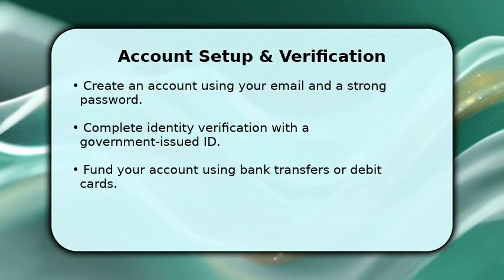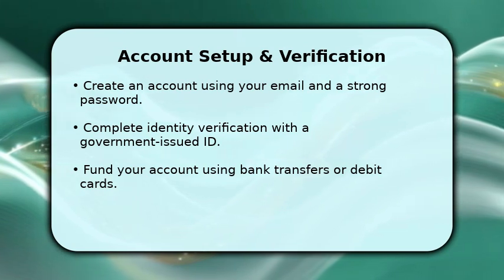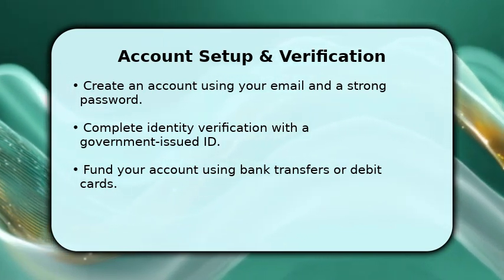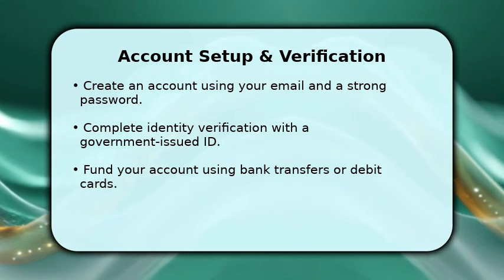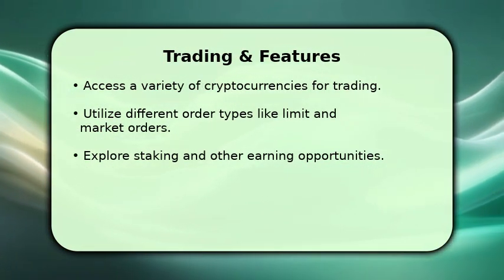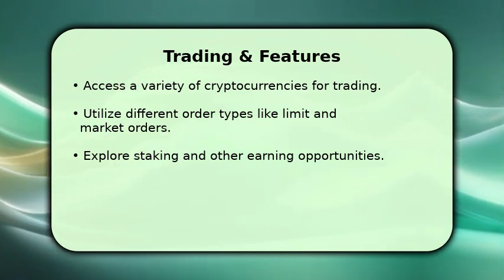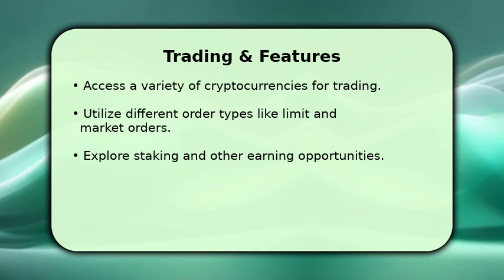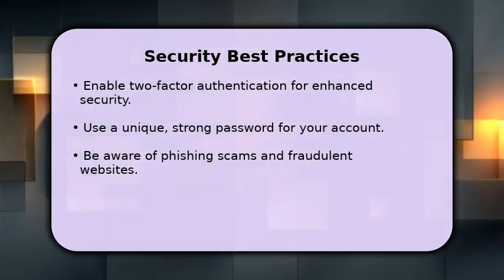How to Use Binance in the US (UPDATED)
▸ (f) In this updated video, we'll walk you through the steps to use Binance in the United States. From creating an account to depositing funds and trading cryptocurrencies, we'll cover everything you need to know. Whether you're a beginner or an experienced trader, this video will provide you with the information you need to get started with Binance in the US.

binance us, how to use binance, binance usa, cryptocurrency trading, binance exchange, us cryptocurrency market, binance fees, binance deposit methods, binance withdrawal options